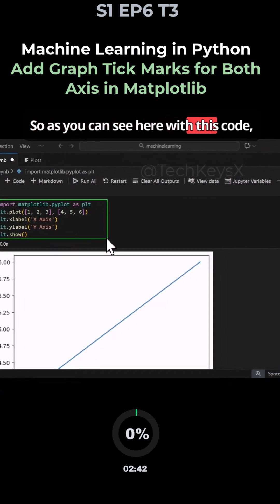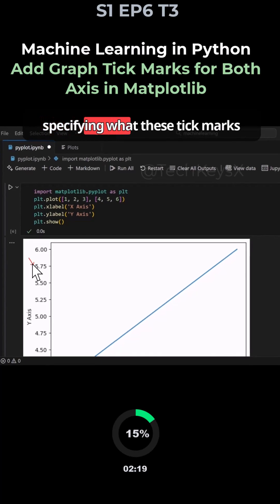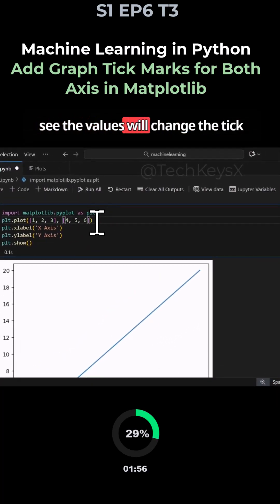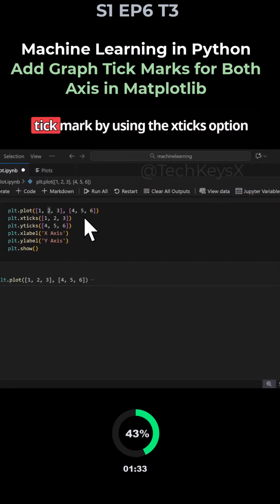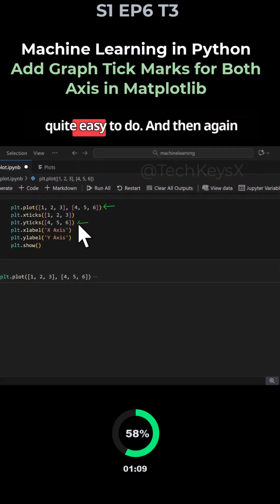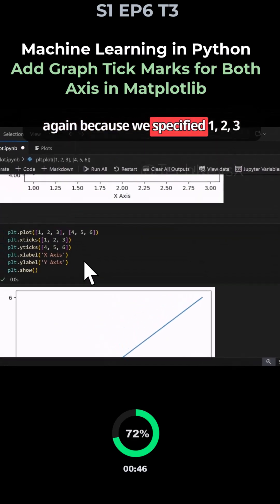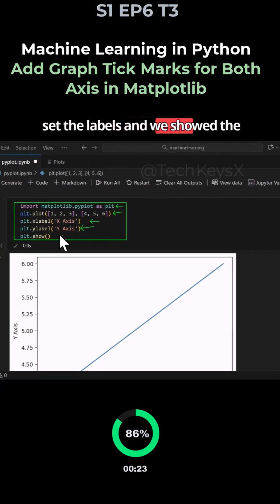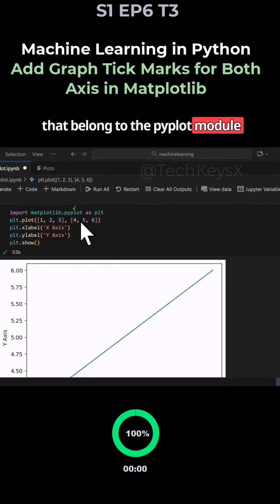S1 EP6 T3 Machine Learning in Python Add Graph Tick Marks for Both Axis in Matplotlib